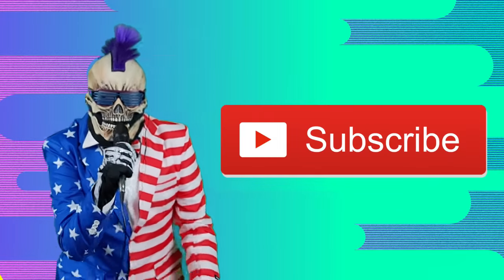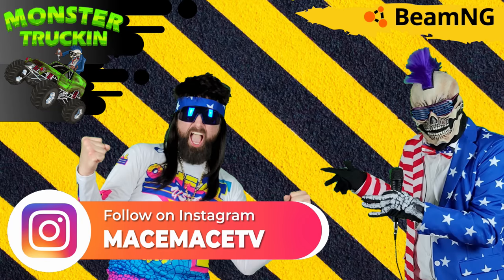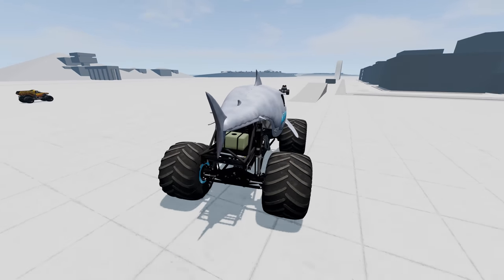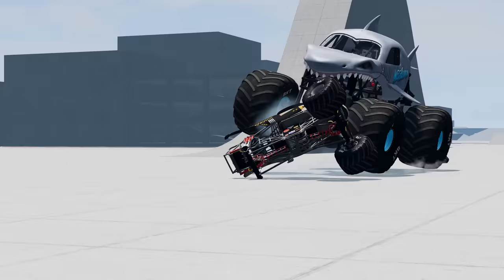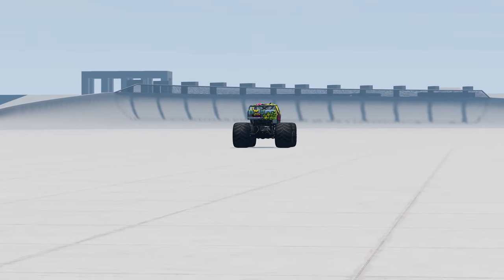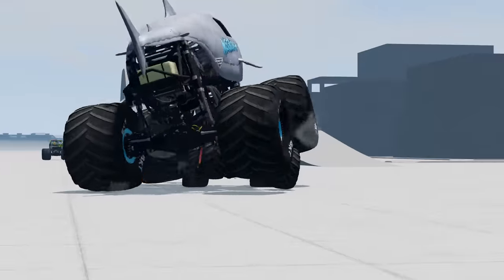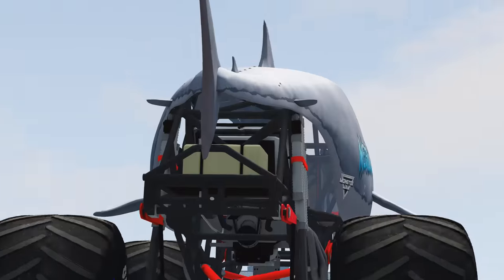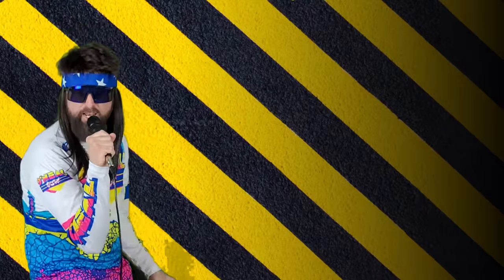Monster Jam INSANE Racing, Freestyle and High Speed Jumps | BeamNG Drive | Mace Mace Tv